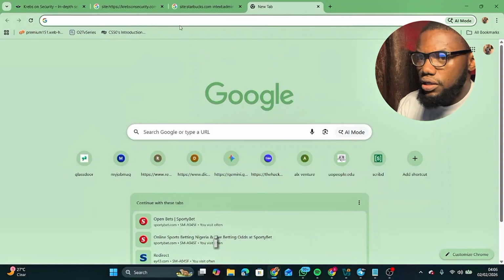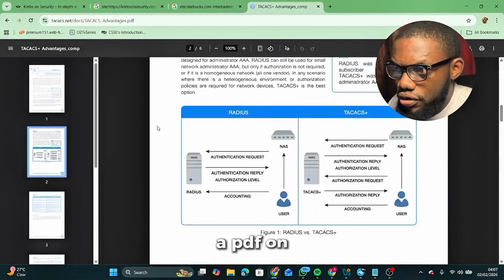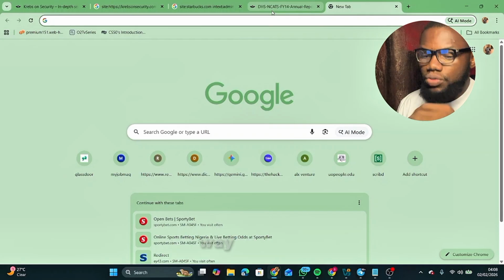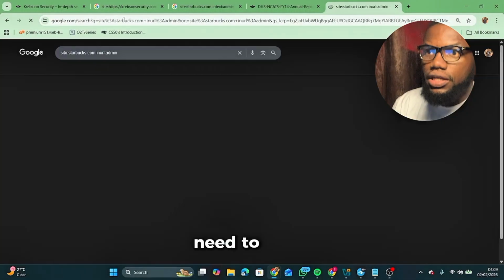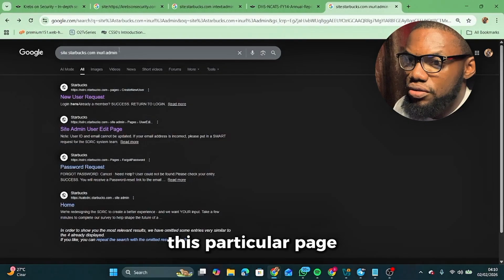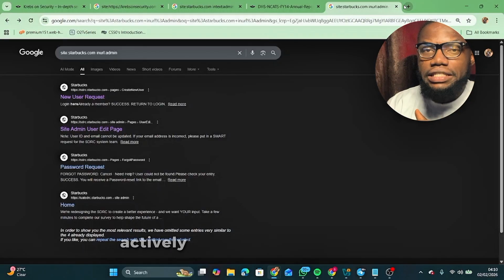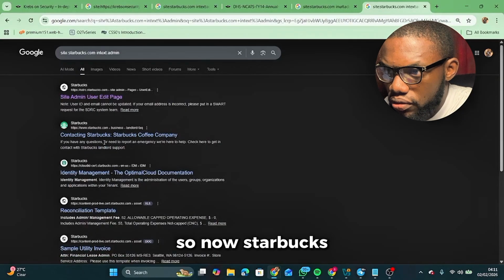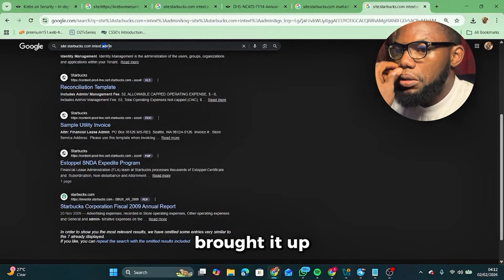Why Hackers Love Google (And You Should Too)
🔒 Learn Google Dorking for ETHICAL Security Research! This tutorial teaches how security professionals find vulnerabilities using Google search operators.

⚠️ IMPORTANT: Only practice on systems you own or have explicit permission to test. Legitimate training platforms: TryHackMe, HackTheBox, PortSwigger Web Security Academy.

Timestamps:
0:00 - What is Google Dorking
0:51 - What to expect
1:17 - Basic Search Operators
2:08 - Finding Exposed Documents
4:00 - Discovering Unprotected Directories
7:53 - Protecting YOUR Information
9:56 - Outro & Resources